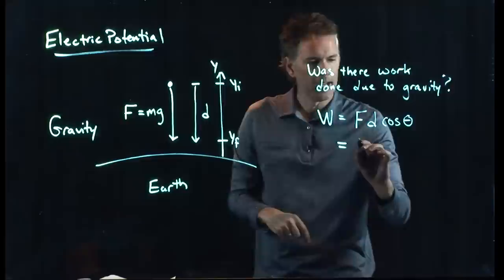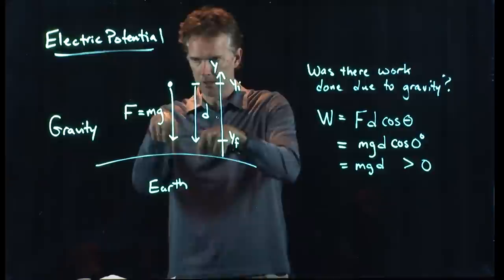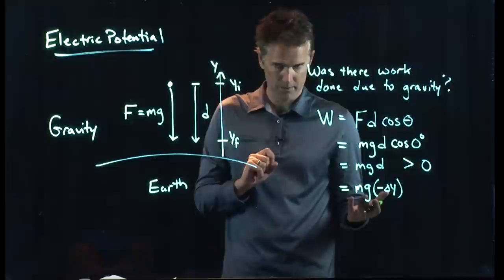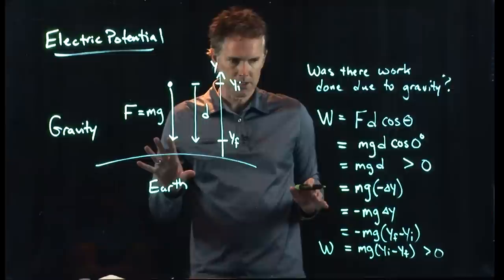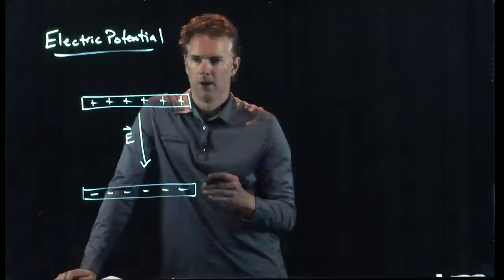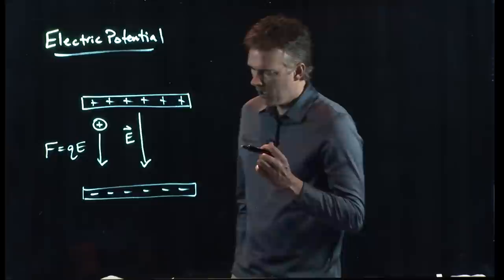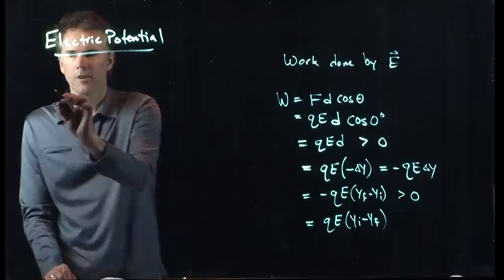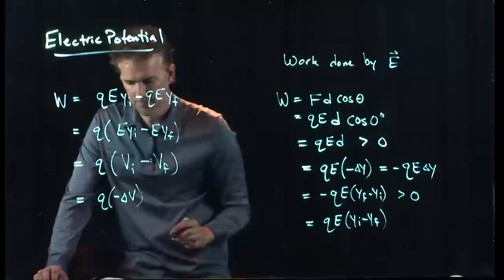Electric Potential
Capacitors, voltage, energy, equipotentials, spark plug.